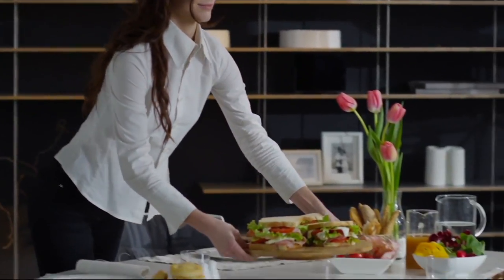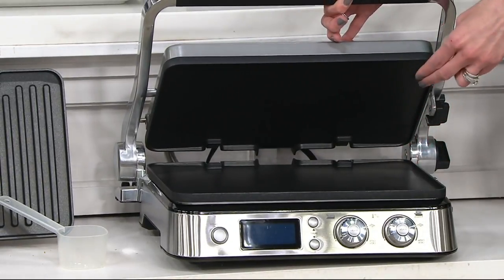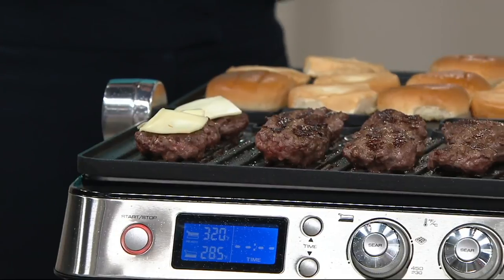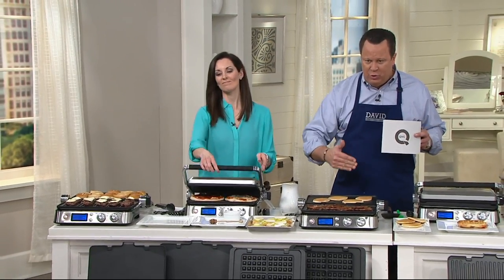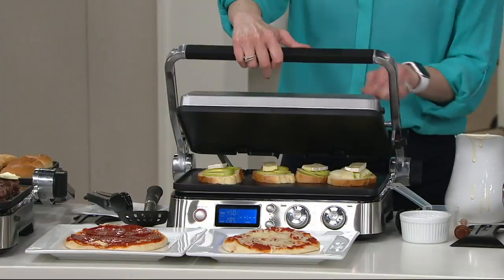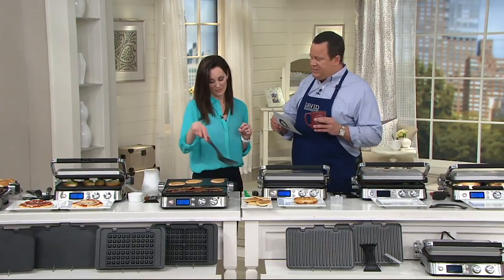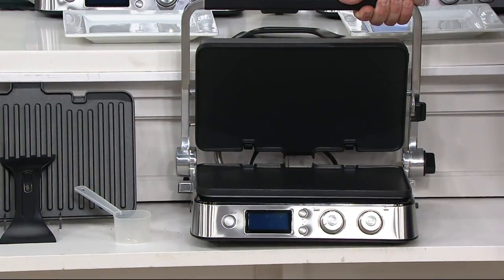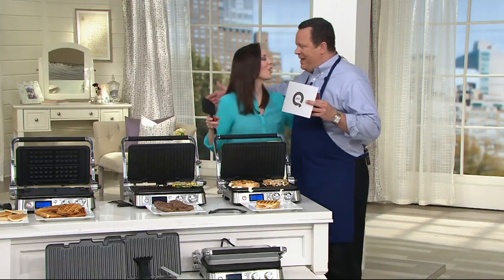Delonghi 6-in-1 Livenza All-Day Digital Grill w/Waffle & Griddle Plates on QVC